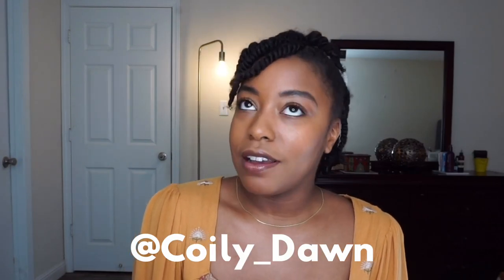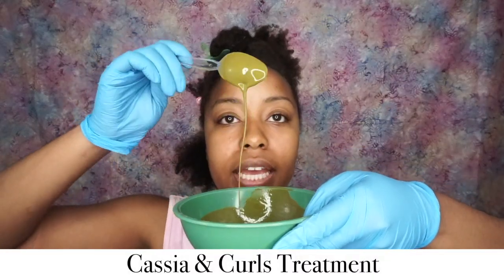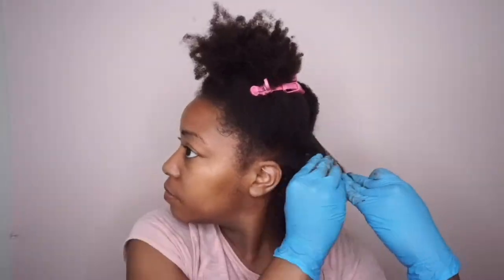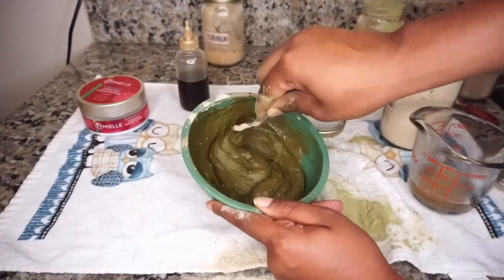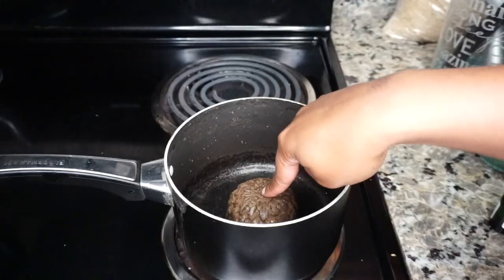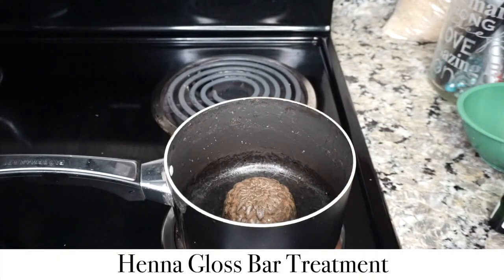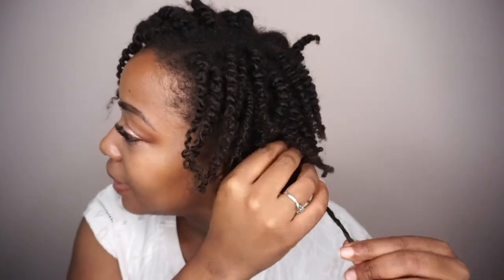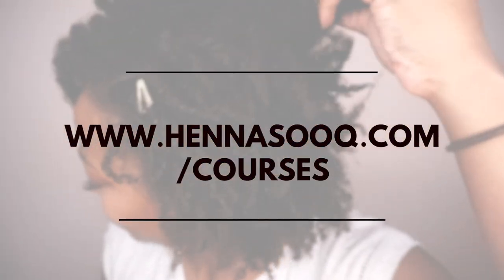Strengthen and Grow Your Hair with this 6 Week Hair Regimen Course!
Want to strengthen your hair while getting extreme hair growth!? Join our 6 week hair regime course with Coily Dawn! In this course, students will learn hands on how to plan our a 6 week hair regimen for ultimate hair growth and strengthening using henna, herbs, oils, and creating an EXCLUSIVE Ayurvedic Hair Butter!

After these 6 weeks, your hair will show more growth, stronger strands, and will be deeply moisturized.

HIGHLIGHTS of our 6-week henna hair regimen include making and using our Ayurvedic Infused Growth Oil, Cassia DIY Hair Mask, Cocoveda Hair Masque, Cassia + Curls + Moisture Mask and an exclusive Ayurvedic Hair Butter.

Join us on Instagram for more sharing, videos, and gorgeous healthy hair